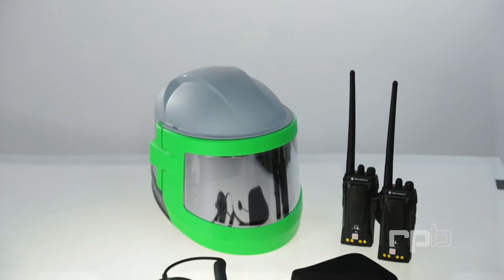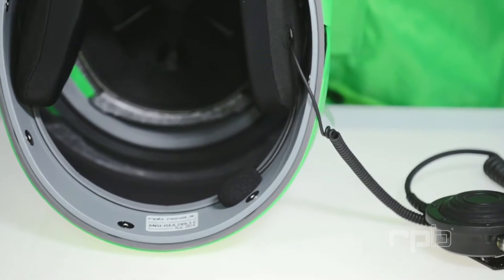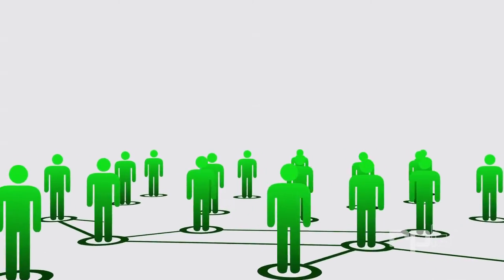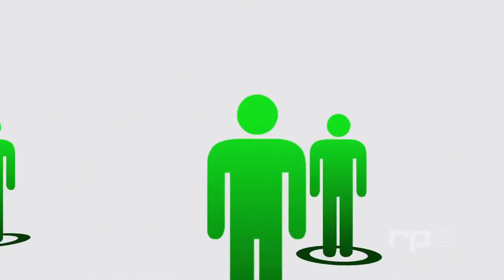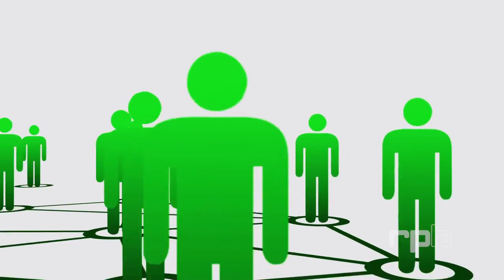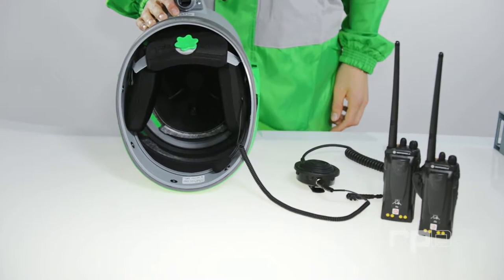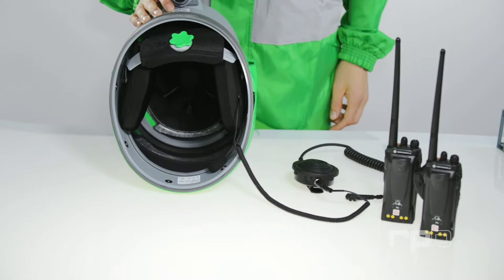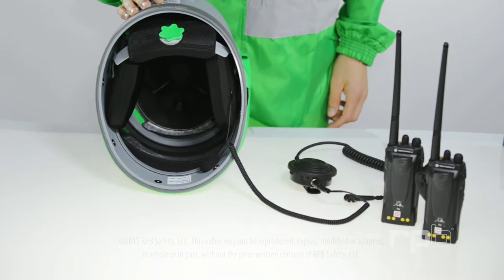RPB Nova 3 Wireless Communication by SFEG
The Surface Finishing Equipment Group offers the RPB Nova 3 Wireless Communication set. The worlds most advanced communication for your Nova 3 Blast Helmet.

The Surface Finishing Equipment Group includes Hogg Blasting & Finishing Equipment Ltd and Abraclean Ltd.